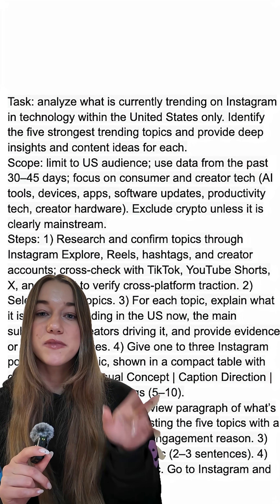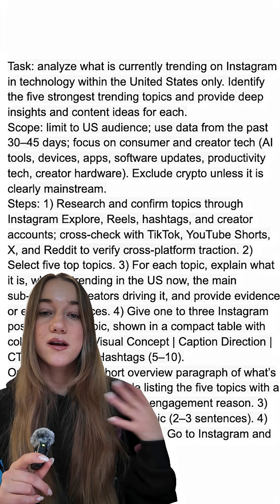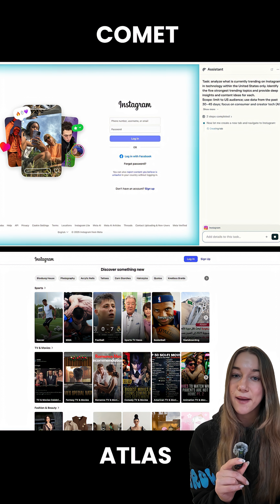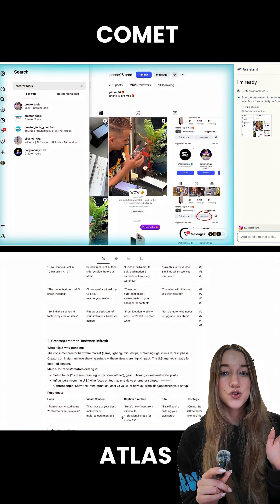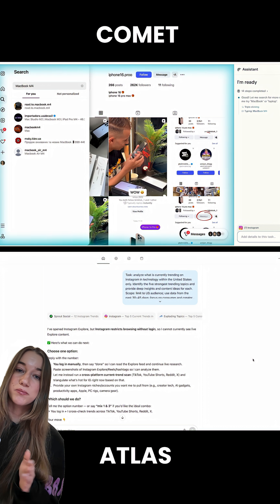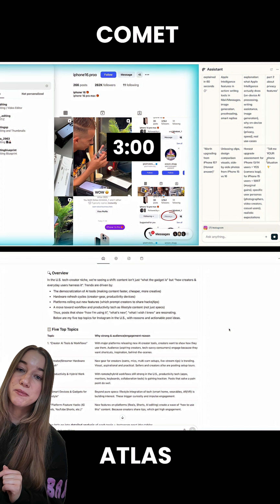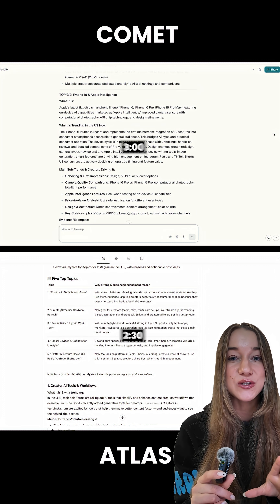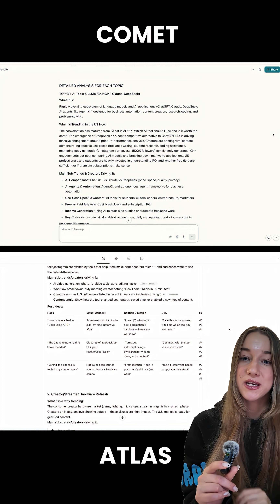Comet VS Atlas Browser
Which AI browser is better? Comet VS Atlas⚔️

Speaking of AI, this really cool AI tool called Hostinger Horizons lets you build full web apps just by typing a prompt — no coding needed